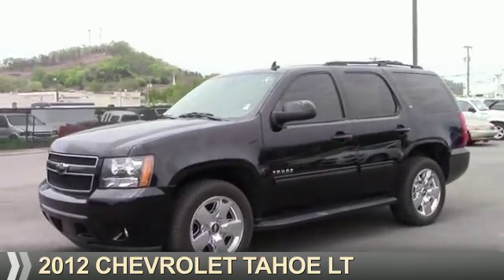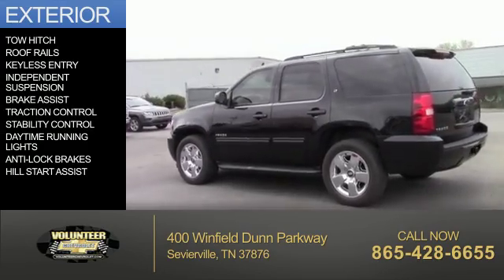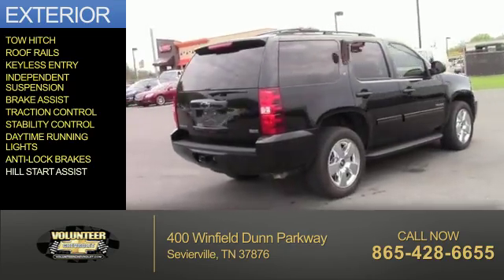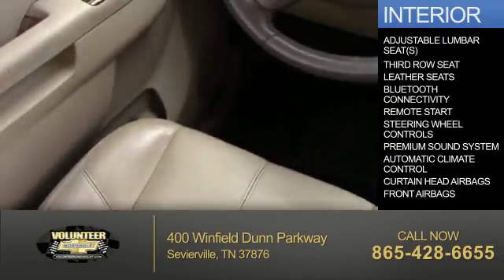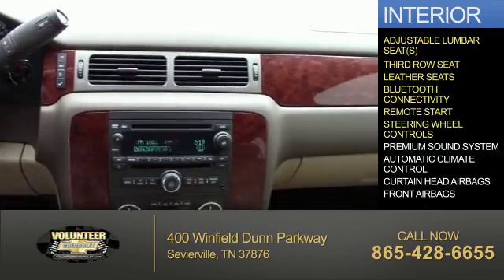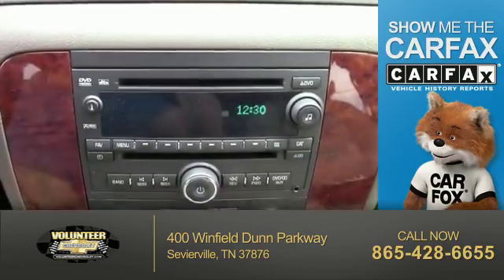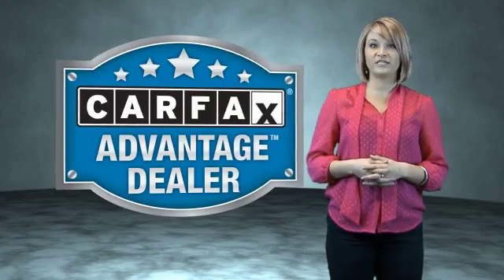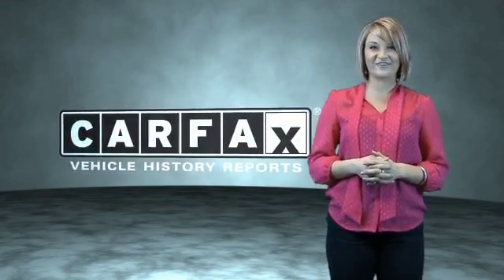2012 Chevrolet Tahoe PI4436A - Sevierville TN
Year: 2012
Make: Chevrolet
Model: Tahoe
Trim: LT
Engine: 5.3 liter 8 Cylindercylinder 2WD
Transmission: 6-Speed Shiftable Automatic
Color: Black
Mileage: 83999
Address:
VIN:1GNSCBE01CR100751